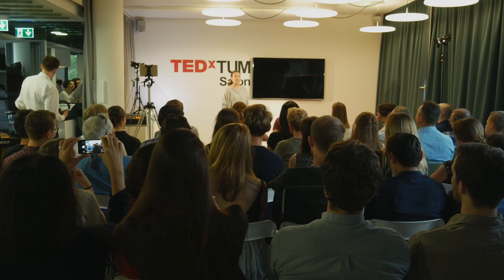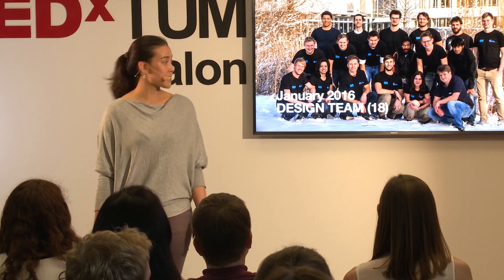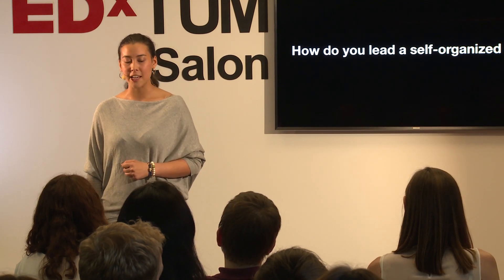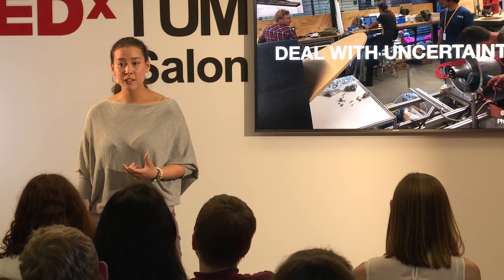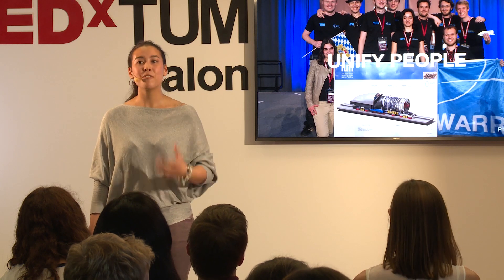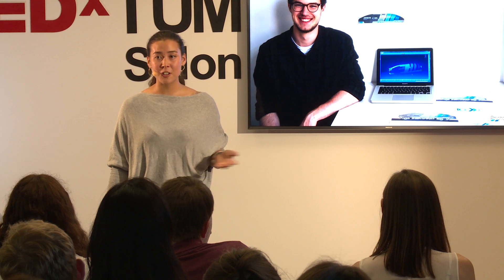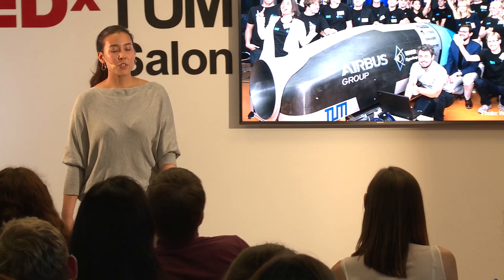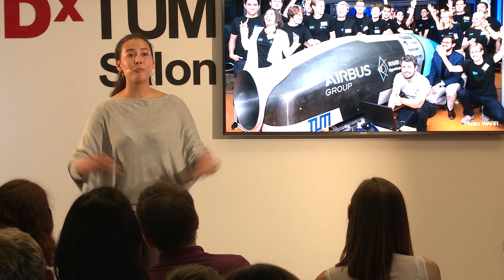Relax, leading is about trusting your team | Sarah Fleischer | TEDxTUMSalon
In an increasingly fast-moving world, transportation is one of the Big Problems of the future. Such challenges need to be tackled in an interdisciplinary manner. Sarah Fleischer is part of a student team at the Technical University of Munich which is building a Hyperloop pod as part of the global competition launched by SpaceX. Their dream is to enable people to travel large distances almost at the speed of sound, with emission-free technology. While competing against independent engineering groups from around the world with a self-organized, multidisciplinary and multicultural team, she learned a lot about motivation and leadership. Sarah shares some of these lessons, including how to deal with uncertainty and how to enable people's creativity to thrive.

Sarah Fleischer is the Public Relations Lead of the WARR Hyperloop project at the Technical University of Munich. The team is taking part in the international SpaceX Hyperloop Pod Competition popularized by Elon Musk, with the goal of developing a prototype for a high-speed ground transport system. The competition initially comprised 700 teams from all over the world. Sarah is a student of Mechanical Engineering and complements her studies with an Honours Degree in Technology Management at CDTM. She sees herself as an Entrepreneurial Engineer and believes that only a multidisciplinary team can make a difference in current issues and reach moonshot goals. Her half Chinese, half German background as well as the fact that she has lived on 3 continents taught her that different cultures and approaches can complement each other to solve problems that really matter.